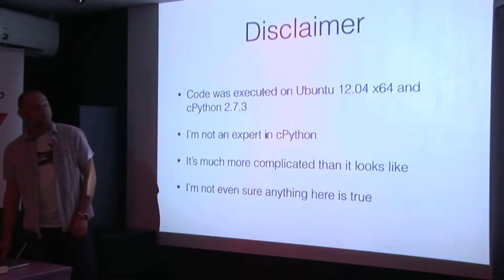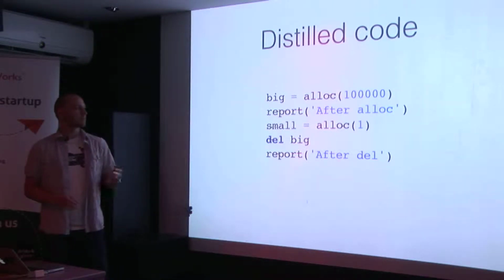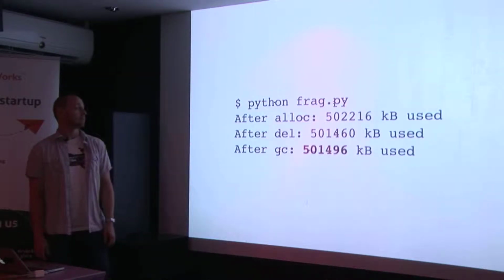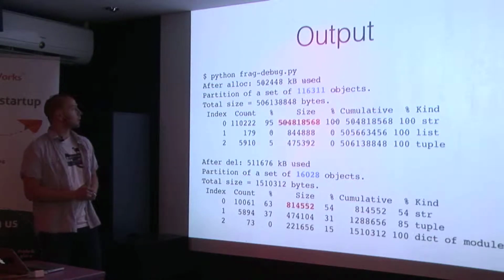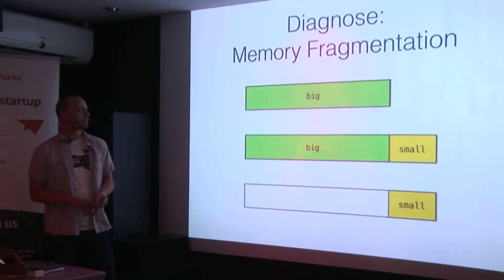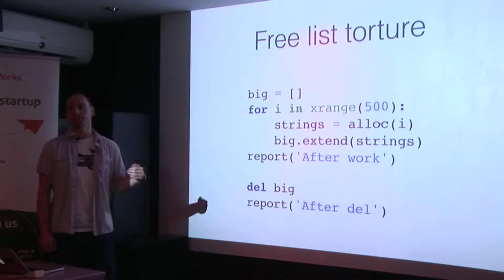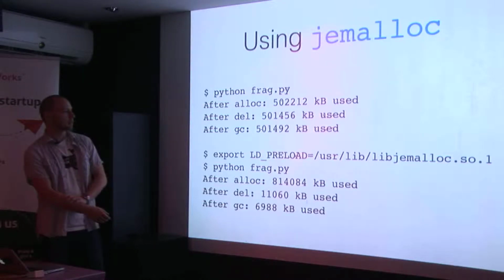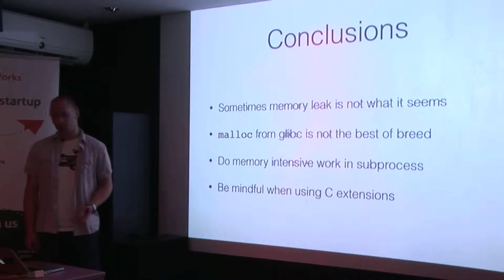PyWaw #38 - Fun with cPython memory allocator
Working with Python does not usually involve debugging memory problems: the interpreter takes care of allocating and releasing system memory and you get to enjoy working on real world issues. But what if you encounter such problems? What if your program never releases memory? How do you debug it? This talk describes some of the lesser known properties of cPython memory allocator and some ways to debug memory-related problems, all this based on real events.

PyWaw to cykliczne spotkania pasjonatów języka programowania Python z Warszawy i okolic. Projekt ten skierowany jest zarówno do studentów stołecznych uczelni, profesjonalnych deweloperów oraz wszystkich tych, którzy swoją przygodę z Pythonem dopiero zaczynają. Celem naszych spotkań jest wymiana doświadczenia pomiędzy programistami, integracja pythonowego środowiska Warszawy oraz propagowanie Pythona jako uniwersalnego języka programowania. Spotkania PyWaw odbywają się w każdy drugi lub trzeci poniedziałek miesiąca.